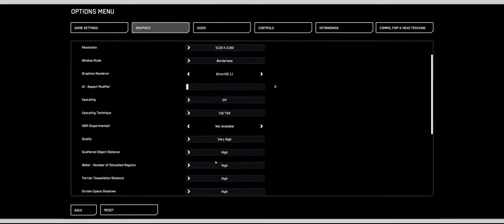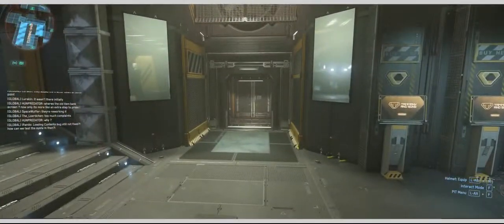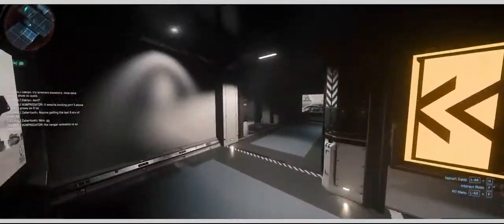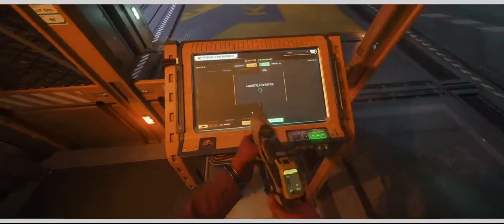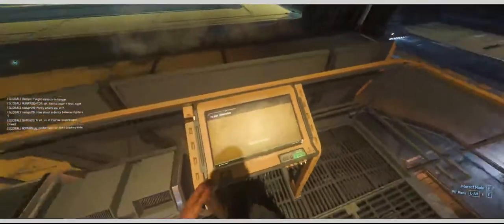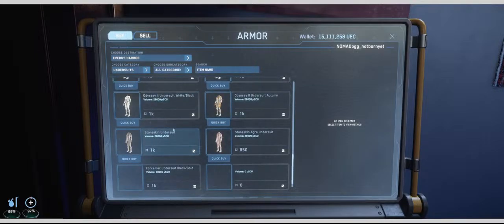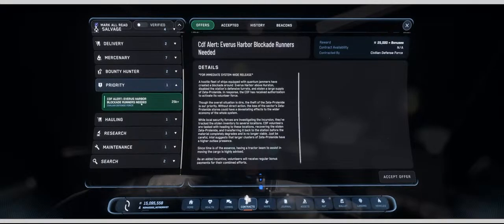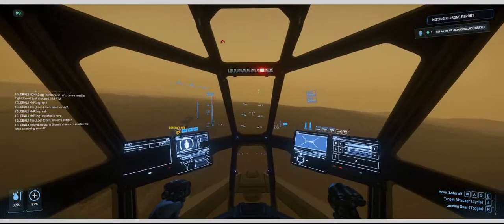Star Citizen - PTU 3.24.0 - First Impression & Contract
"The Universe is Mental--held in the Mind of THE
    ALL."--The Kybalion

-- Etymology of Citizen --
- "inhabitant of a city or town,"
- "city-dweller, town-dweller,"
- "city-dweller, town-dweller,"
- "one who dwells in a place,"
- "to dwell in,"
- "to lead into error, deceive, mislead,"
- "to be led into error, go wrong in belief or judgment,"
- "to procrastinate, delay, be tardy in coming,"

-- Etymologie von Bürger --
Bürger m. ‘Bewohner einer Stadt, Angehöriger eines Staates’,
‘Bewohner einer Burg, einer Stadt’.
‘Schiffsleute, Schiffsbesatzung’
Mit der Entwicklung des Bürgertums als einer durch Besitz
ausgezeichneten Gesellschaftsschicht wird Bürger
bürgerlich Adj. ‘den Staatsbürger betreffend, dem Bürgertum zugehörig,
verpflichtet, seiner Weltanschauung verhaftet’,
Bürgertum n. ‘Bourgeoisie, Gesamtheit der Bürger, Mittelstand, Mittelschicht’
Bürgerschaft f. ‘Gesamtheit der Bürger’, auch ‘Abgabe für die Erlangung des Bürgerrechts’.

" Das Leben findet einen Weg" - Malcom

Off-Grid heisst, weg vom Gitter!
nicht angeschlossen, nicht angebunden, kein hydraulisch fliessendes Wasser, kein zugelieferter Strom, Eigenanbau.
(self)-sustainability - (selbst)-nachhaltig
(self)-responsibility - (eigen)-verantwortlich
(be) resonse able - antwortfähig (sein)